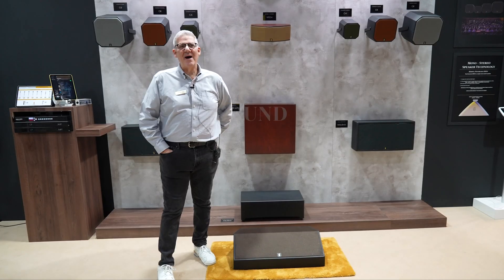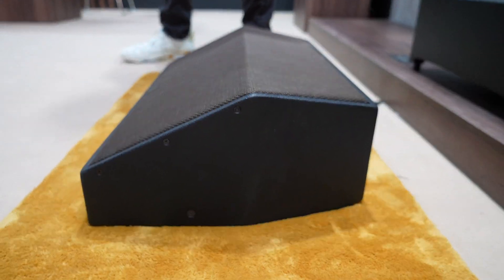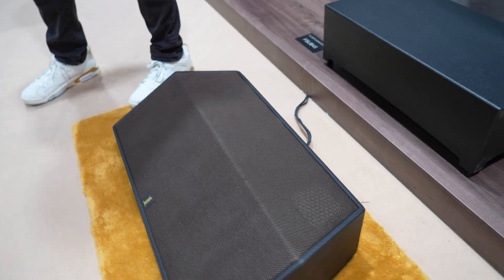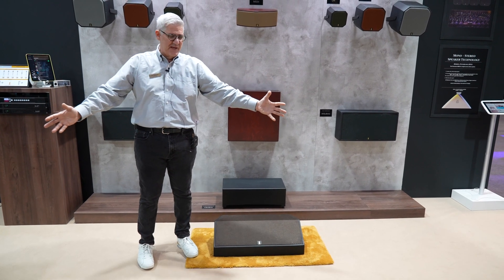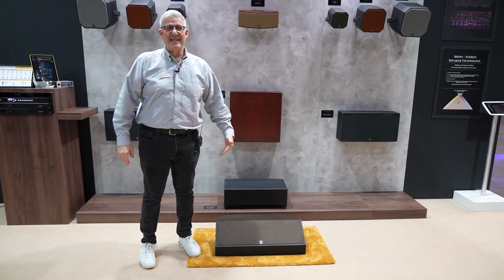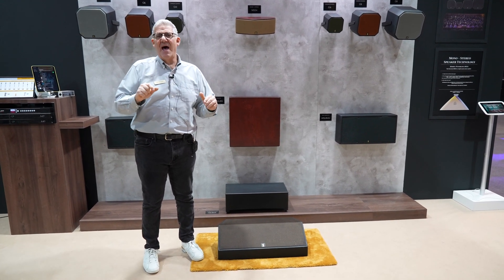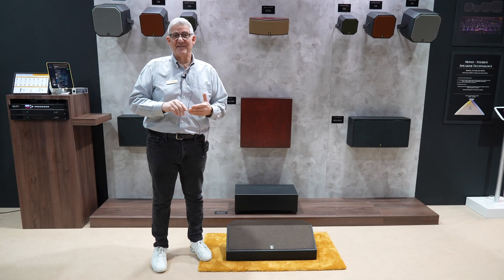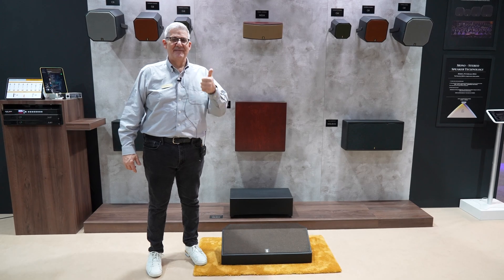Exclusive CM38 Announcement at ISE 2024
Introducing the CM38 (or the Level L38), otherwise known as our new cardioid monitor! Lou Mannarino, 1 SOUND's Founder and Designer, gives an exclusive look at this new loudspeaker releasing this summer!

The CM38 is a passive cardioid, 3-way loudspeaker with a progressive high-frequency. This triple 8" loudspeaker is full range and can achieve over 130 dB max SPL and shocked its viewers at its exclusive debut during the ISE tradeshow. This loudspeaker can be used as a cardioid monitor for live performances or can be mounted flush to the wall with its horn rotated for installations calling it the Level L38.

More information on the CM38 and L38 will be announced soon leading up to this loudspeaker's launch this summer at InfoComm 2024!

Sign up for 1 SOUND news and updates to stay in the loop about this new loudspeaker and other products: